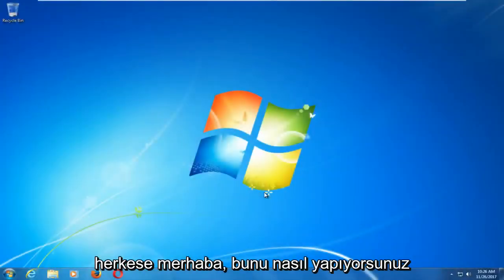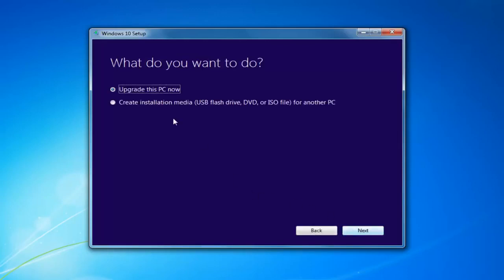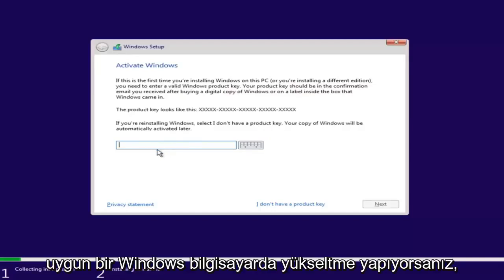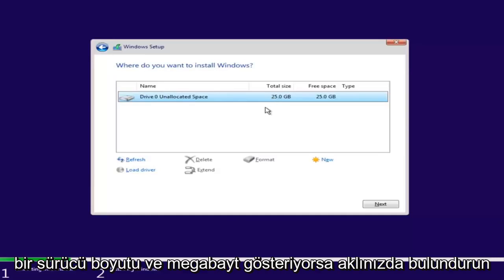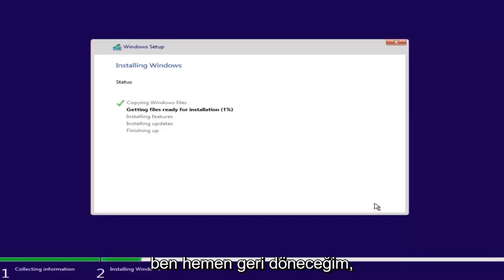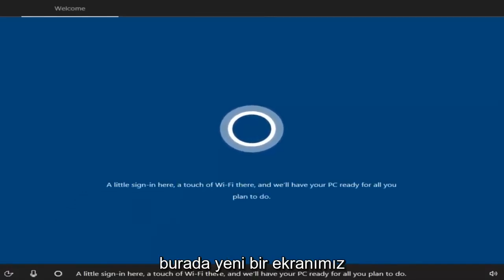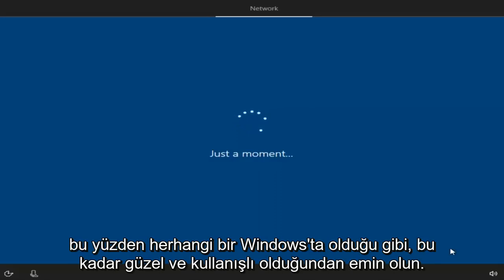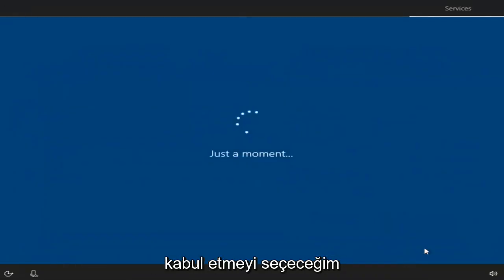DÜZELTME: Windows Gerekli Dosyaları Yükleyemiyor. Hata Kodu: 0x80070017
Windows gerekli dosyaları yükleyemiyor. Dosya bozuk veya eksik olabilir. Kurulum için gerekli tüm dosyaların mevcut olduğundan emin olun ve kurulumu yeniden başlatın. Hata kodu: 0x80070570. Bu mavi ekran hatası nasıl düzeltilir.

Bu öğreticide ele alınan sorunlar:
windows gerekli dosyaları yükleyemiyor
Windows gerekli dosyaları yükleyemez. dosya bozuk veya eksik olabilir
Windows gerekli dosyaları yükleyemez. kurulum için gerekli tüm dosyaların mevcut olduğundan emin olun
windows gerekli dosyaları yükleyemiyor windows 10
windows gerekli dosyaları yükleyemiyor windows 11
windows gerekli dosyaları yükleyemiyor dosya bozuk veya eksik olabilir tüm dosyalardan emin olun